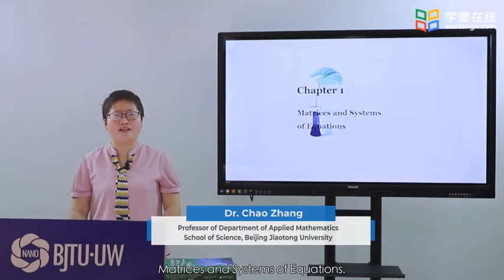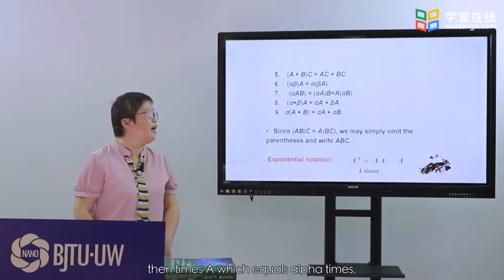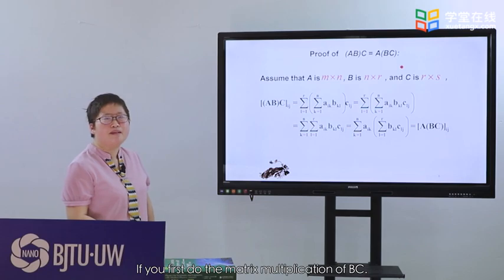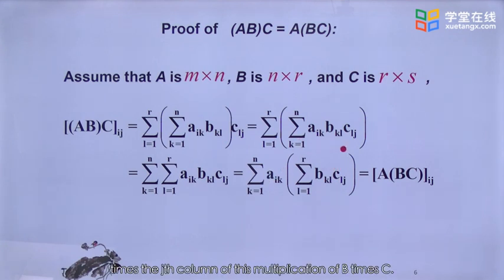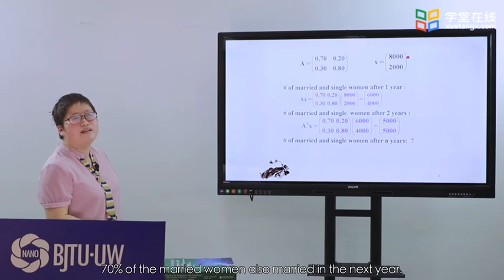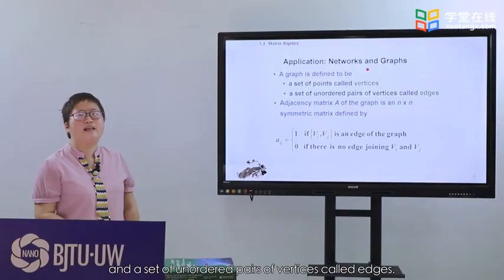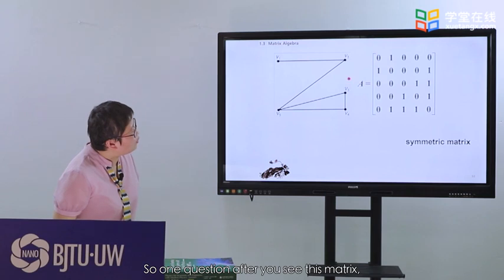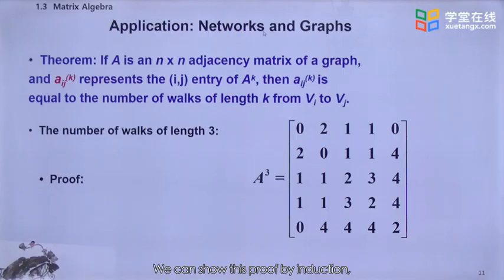12 1 3 4 Algebraic Rules